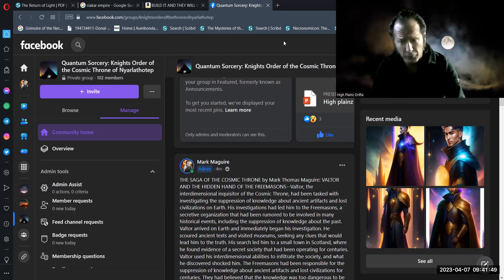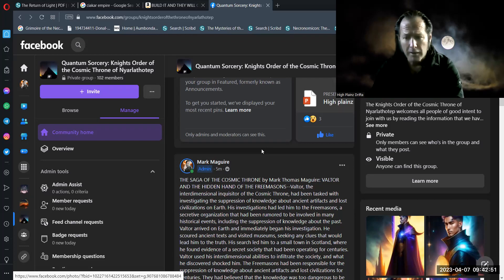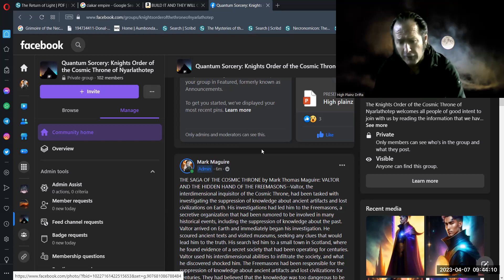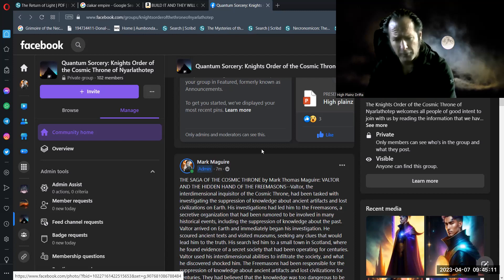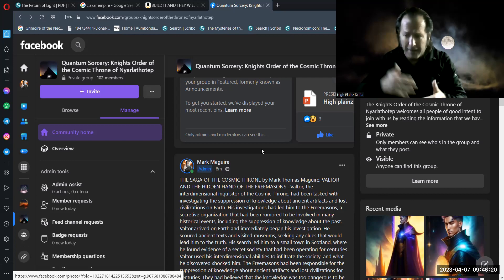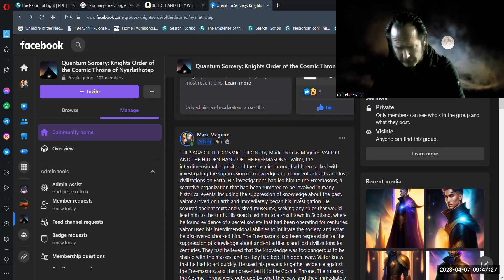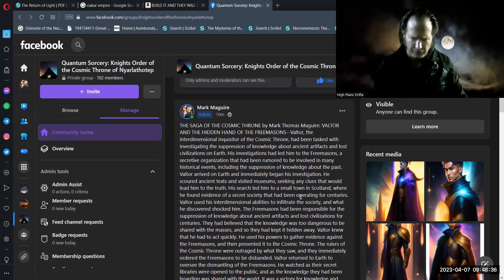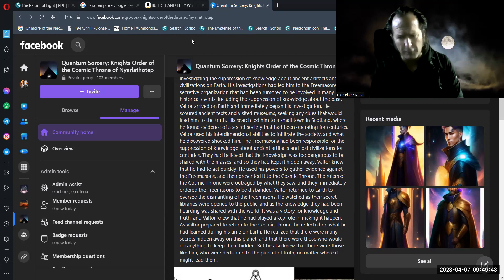VALTOR AND THE HIDDEN HAND OF THE FREEMASONS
This information was supposed to have been given by Jesus to the Coptic Gnostics in Egypt. There is the 8 spoked wheel. The word Azozeo and the cipher 4555. These were names, numbers and seals that Jesus said were needed for ascent to the realm of light.